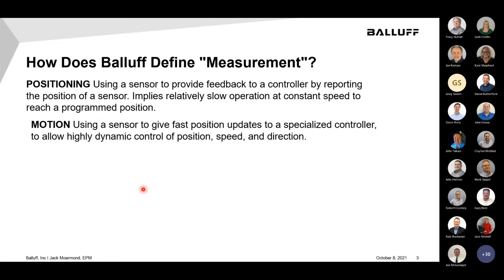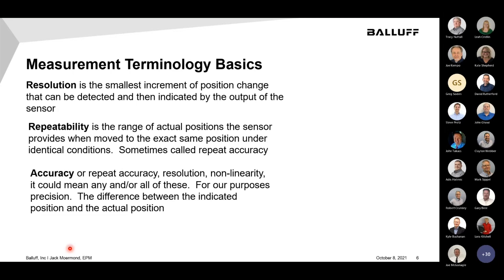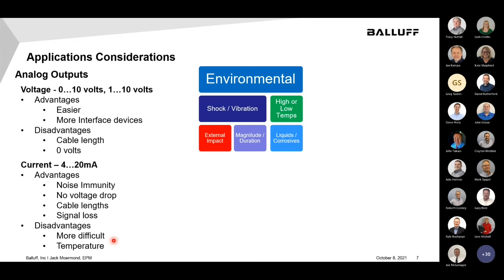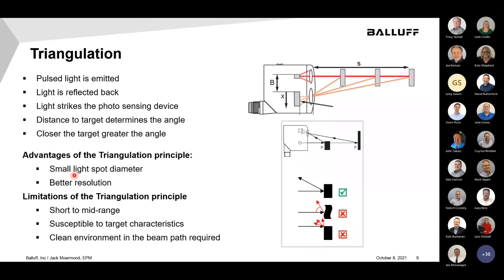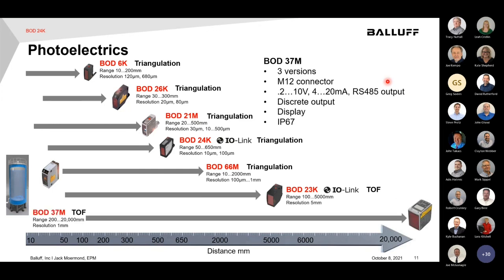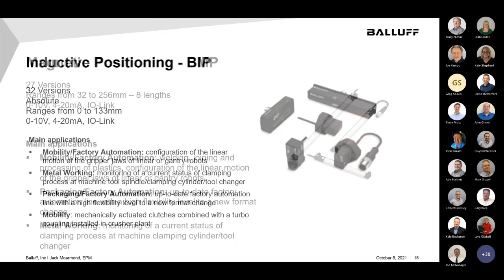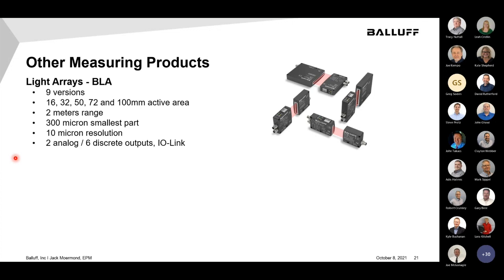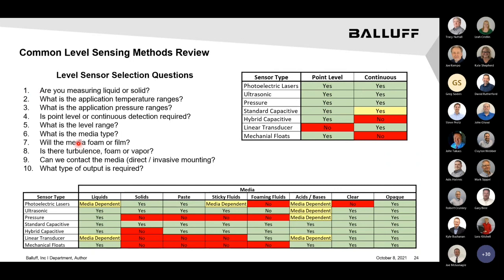How Do Our Sensors Measure Up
This webinar covers measurement terminology, application considerations, distance sensor solutions, positioning and other measurement solutions, as well as a sensing review.